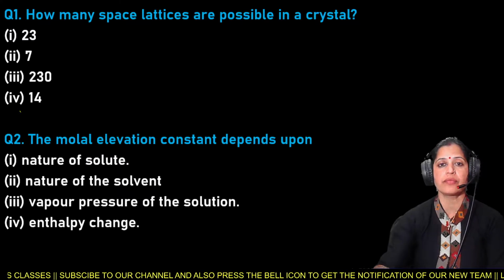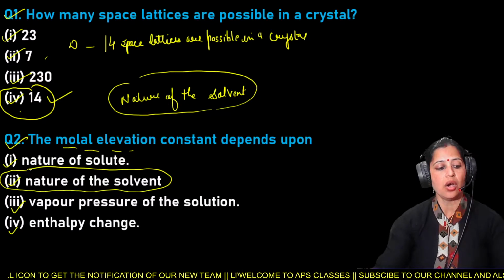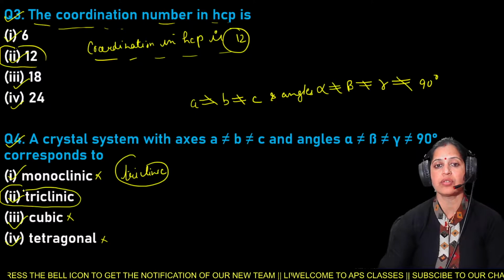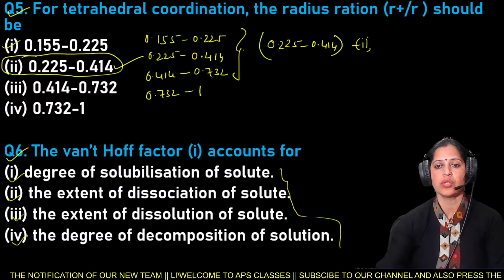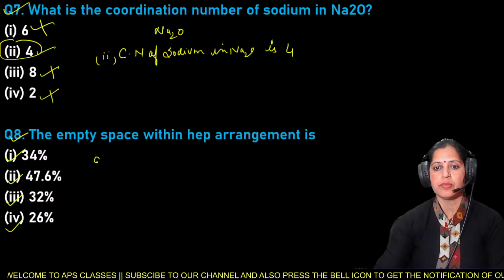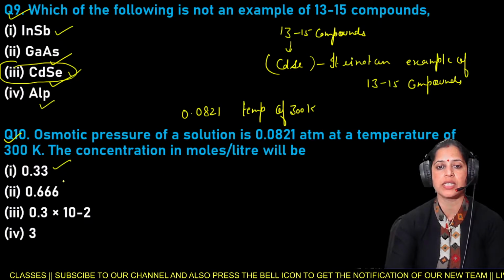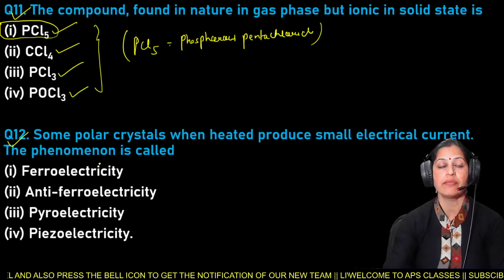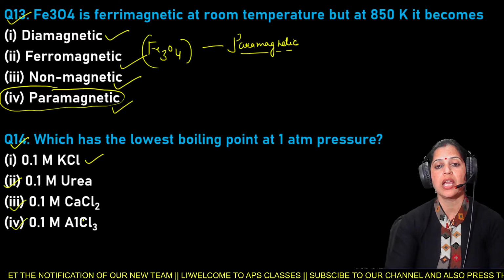The Solid State MCQ Questions for Class 12 Chemistry Chapter 1 || Important 25 MCQ Questions | 2021